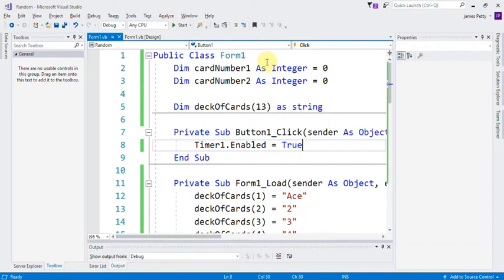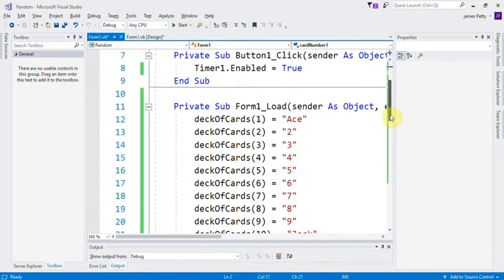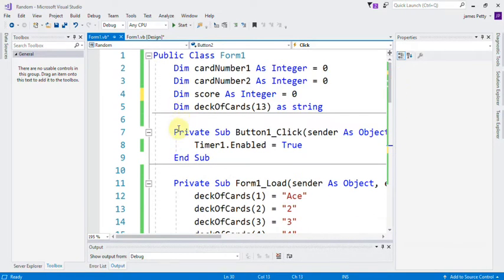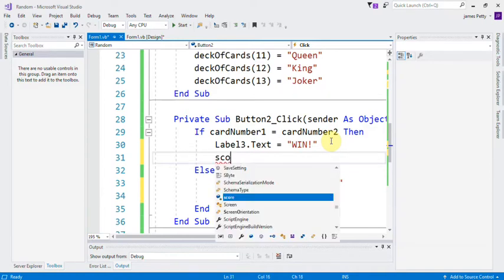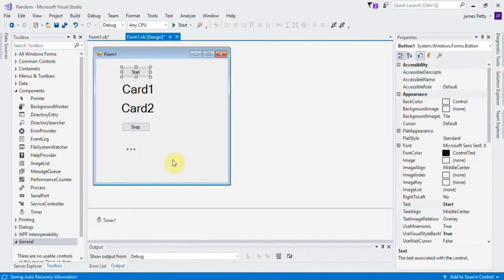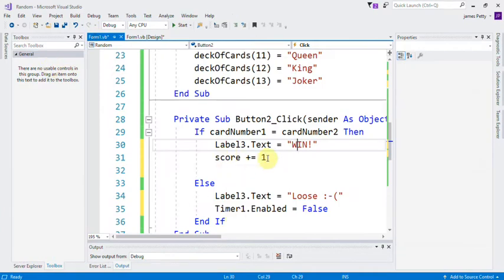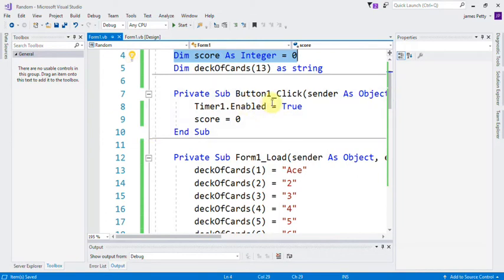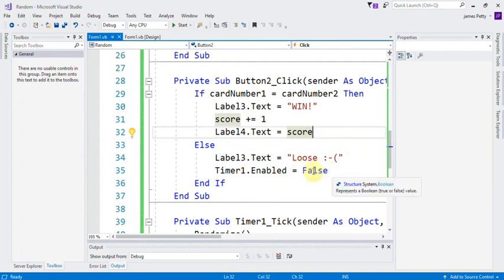Visual Basic Tutorial 28